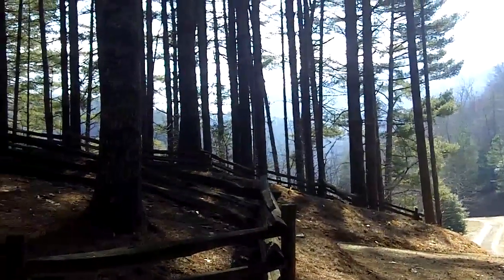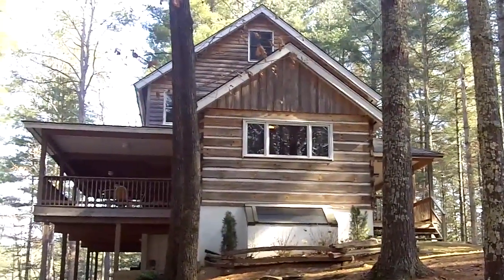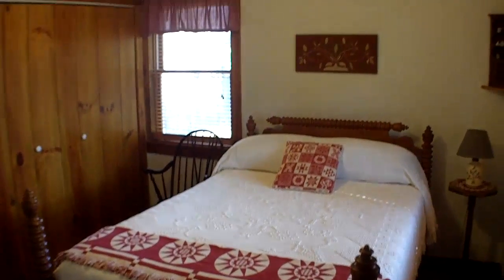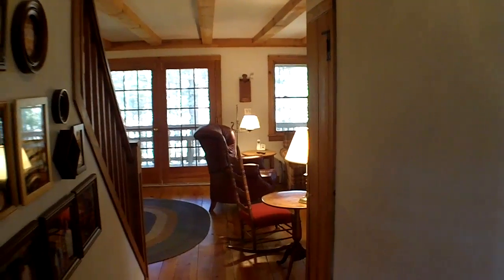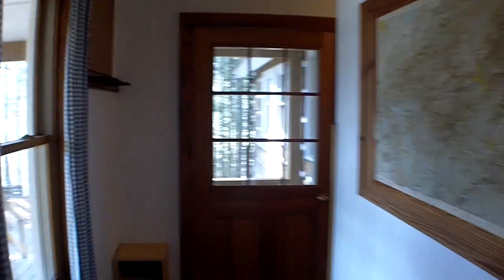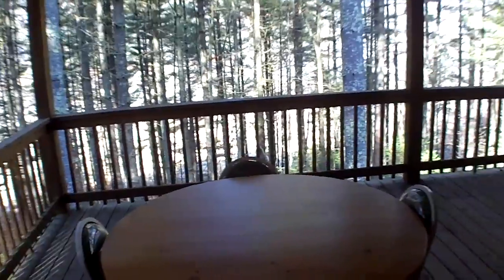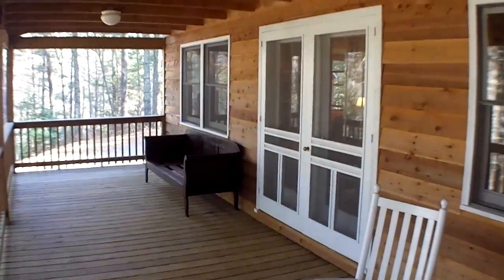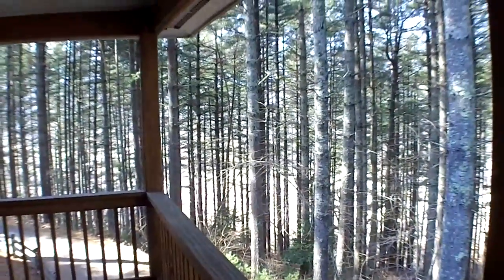2055 Middle Burningtown Road Franklin NC - GONE, but I have more!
This home is currently off the market, however you can search all homes for sale in the Franklin NC area

Or just give me a call to discuss YOUR mountain real estate needs!
John Becker, Broker/Owner
Bald Head Realty
411 E. Main Street, Franklin, NC